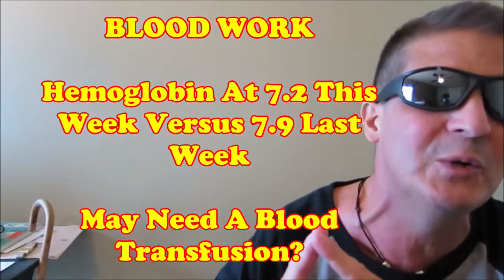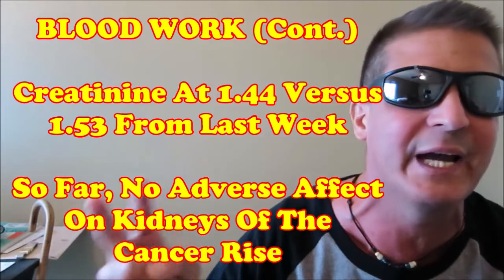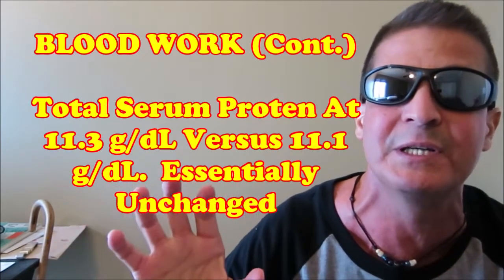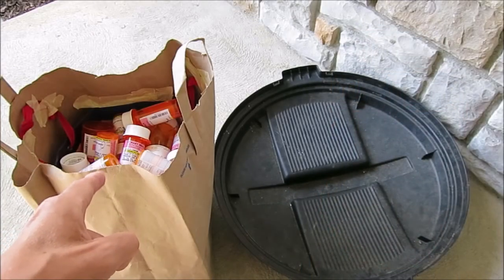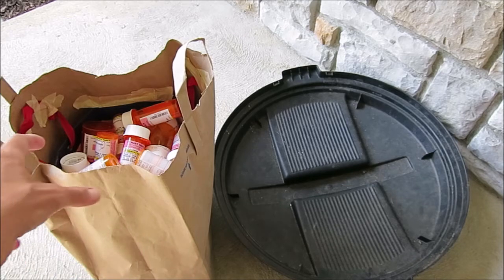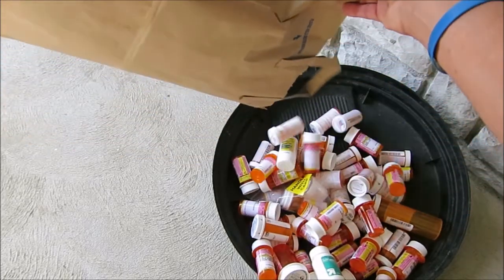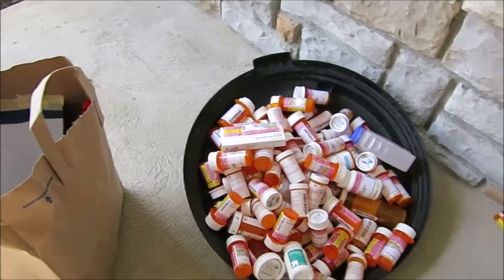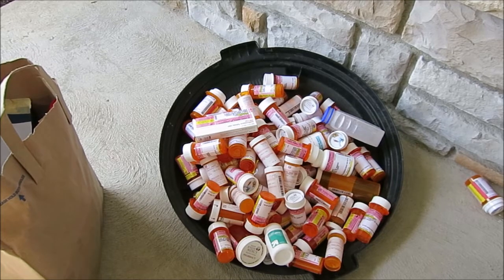Multiple Myeloma Cancer Update No. 46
Blood work this week:  hemoglobin 7.2 (may need a blood transfusion?), creatinine at 1.44 vs. 1.53 last week (GREAT!), so far, no adverse affect of the previous cancer rise on the kidneys, total serum protein virtually unchanged from last week 11.3 g/dL vs. 11.1 g/dL.  I introduce a short slow-motion video showing the empty oral medication bottles I collected over the last 11 months of  chemotherapy treatments (protocol 1 and protocol 2) - WOW, what an eye-opener!  A LOT of oral meds indeed.  Procedures for the stem cell collection portion of the transplant is ready to begin at the end of next week with catheter implantation and GCSF injections on tap.